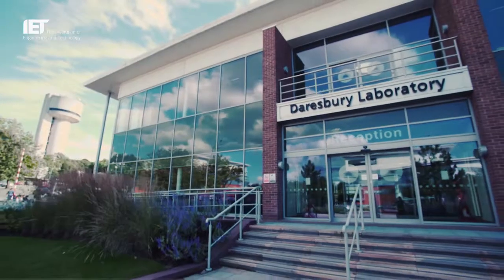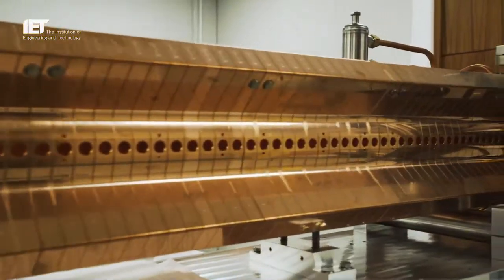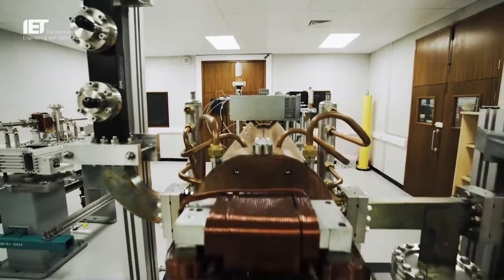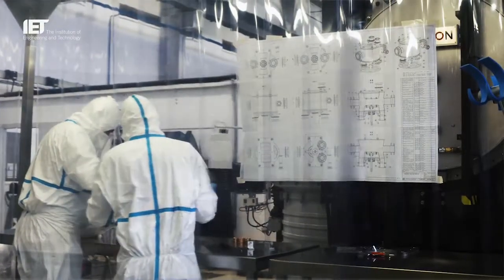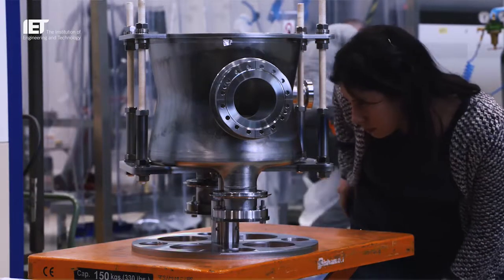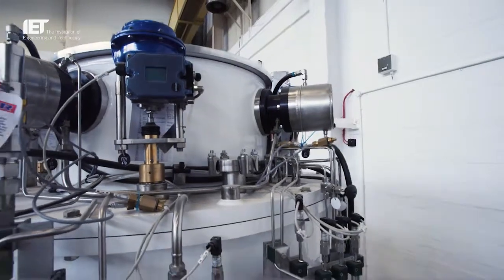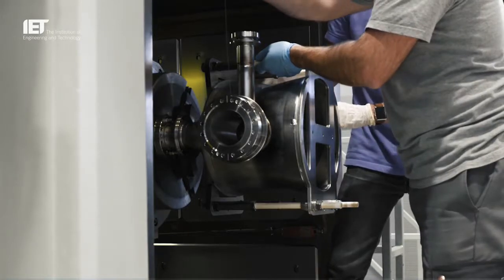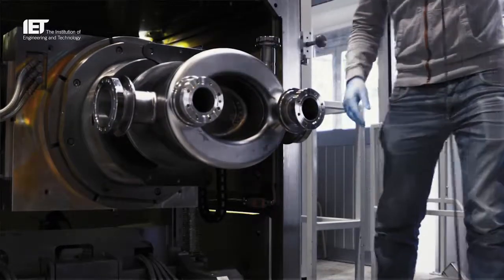2017 08 01 Particle Accelerator International Projects v9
IET video on the role UK engineers at Daresbury labs play in international particle accelerator projects, filmed for the Particle Accelerator Engineering Network.